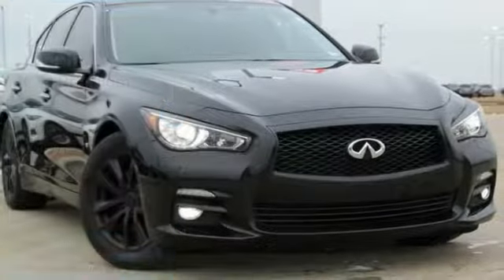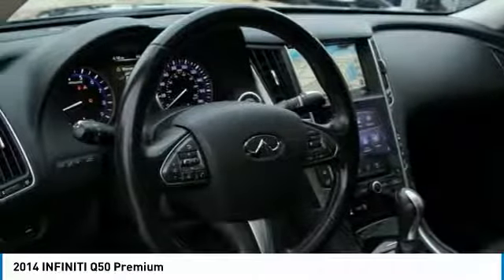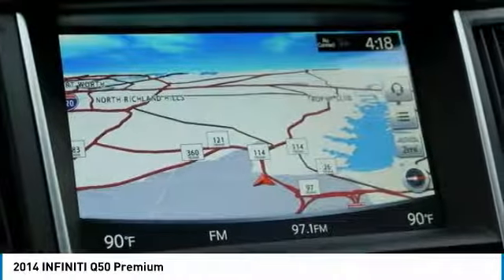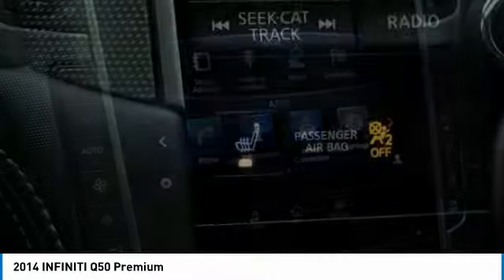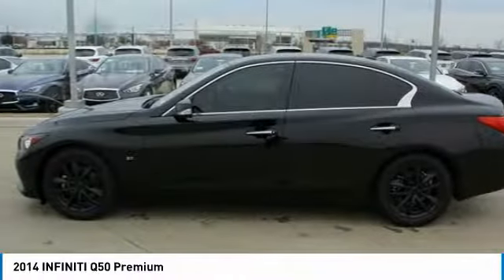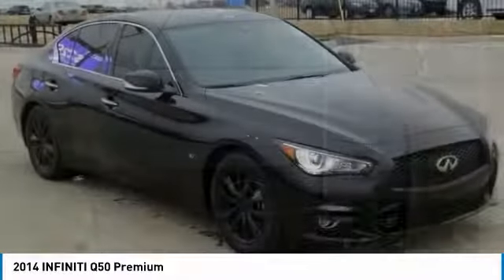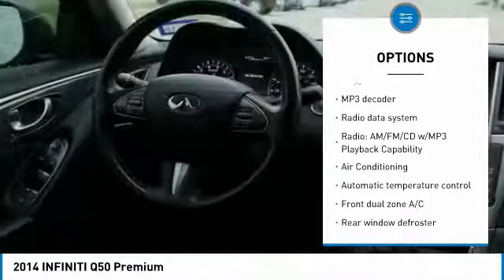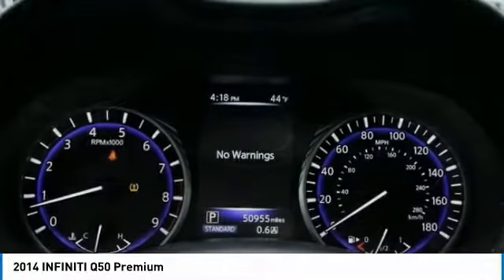2014 INFINITI Q50 Dallas TX, Ft. Worth TX, Grapevine TX EM678451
Grubbs INFINITI
1500 E State Highway 114

Black 2014 INFINITI Q50 Premium RWD 7-Speed Automatic with Manual Shift 3.7L V6 DOHC 24V ABS brakes, Compass, Electronic Stability Control, Front dual zone A/C, Heated door mirrors, Heated Front Seats, Heated front seats, Illuminated entry, Low tire pressure warning, Power moonroof, Remote keyless entry, Traction control.brbrRecent Arrival! 29/20 Highway/City MPGbrbrAwards:br  * 2014 IIHS Top Safety Pick+   * 2014 KBB.com 10 Best Luxury Cars Under $40,000brbrbrReviews:brbr  * Many high-tech electronic and safety features; nicely detailed interior; excellent fuel economy from available hybrid model; muscular V6 engine; roomy trunk. Source: Edmundsbr  * The 2014 INFINITI Q50 has a wide, low stance, with flowing curves that start from the Double-wave hood and glide all the way back. In the front of the car is a bold looking double arch grille, and in the rear you will notice the crescent shaped windows, which create a feeling of more space. The front headlights, daytime running lights, fog lights, and rear taillights are stunningly designed and utilize LEDs as well. The Q50 comes in five models for you to select from. The gas models are the Q50 3.7, the Q50 3.7 Premium, and the Q50S 3.7. Further, there are two hybrid offerings: the Q50 Hybrid Premium, and the Q50S Hybrid. Each model lets you pick from a Rear-Wheel Drive or an All-Wheel Drive Version. The gas models all share a 328 Horsepower, 3.7-liter, V6 engine. The Hybrids have a 3.5-Liter V6 Engine coupled with a 50 kW electric motor and a lithium-ion battery. The Rear-Wheel Drive Q50 Hybrid Premium gets the best gas mileage of the bunch with an impressive EPA estimated 29 MPG City and 36 MPG Highway. The interior of the vehicle will immerse you in luxurious design. Take in the beauty of wood accents that are hand polished, and the comfort of plush front seats that are the result of extensive ergonomic research. The high-resolution display between your gauges has been developed to show a wide range of range of vehicle information, while reducing your risk of being distracted. The Q50 comes very generously equipped with standard features including such items as leatherette seats, dual-screen display, Bluetooth with voice recognition, push-button start, 6-speaker sound system with USB and auxiliary inputs, and 17-inch aluminum alloy wheels. Plus, options like the Around View Monitor, Lane Departure Warning, Back-up Collision Intervention, and Blind Spot Warning are available on all trims above the Q50 3.7. Come drive the 2014 Q50 today! Source: The Manufacturer Summary